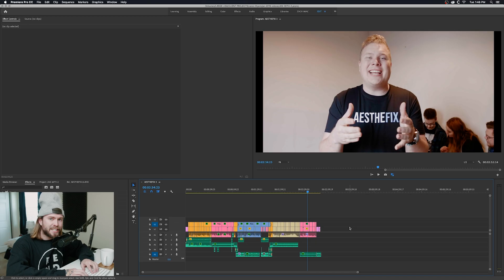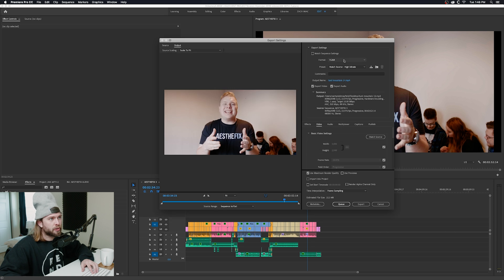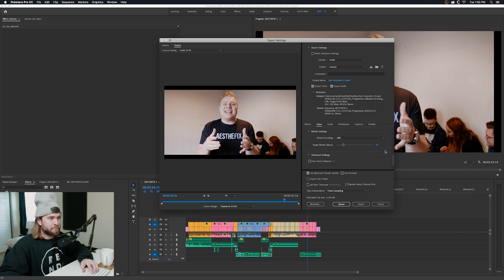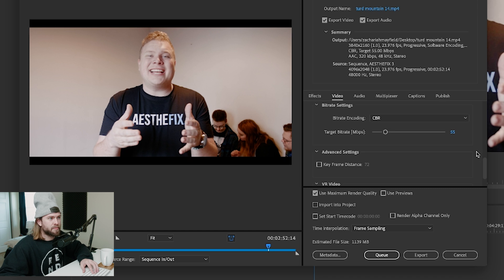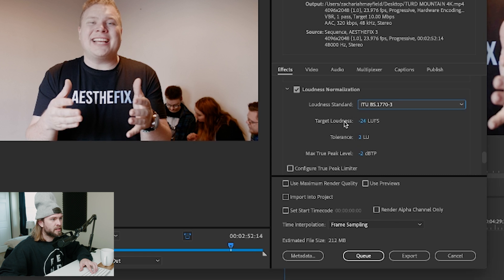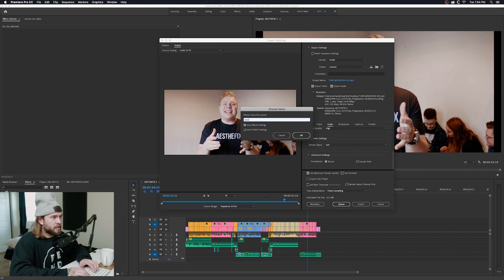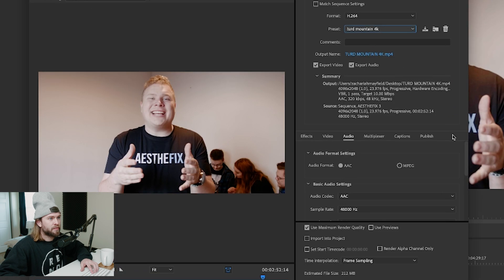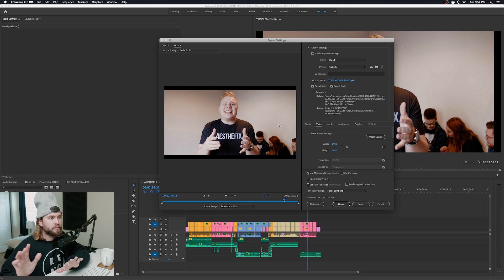How To Export High Quality Videos for YouTube & Clients (Premiere Pro Tutorial)